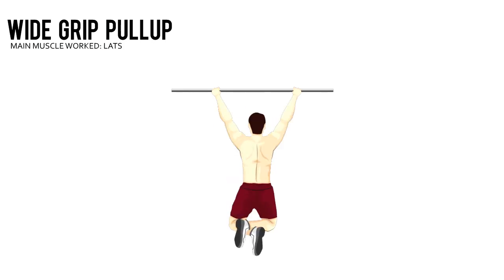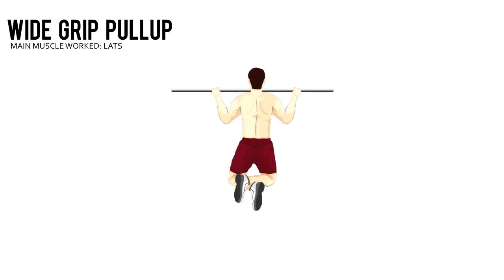Ultimate Fitness - wide grip pullup